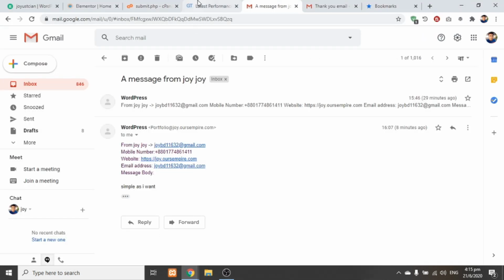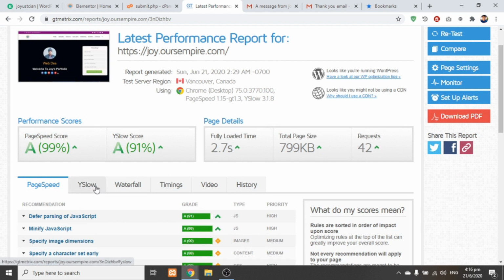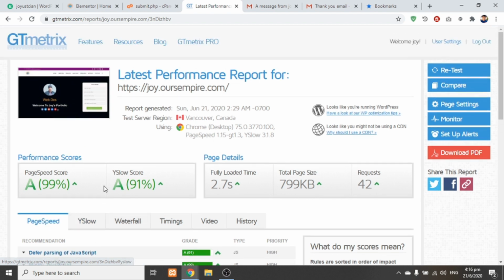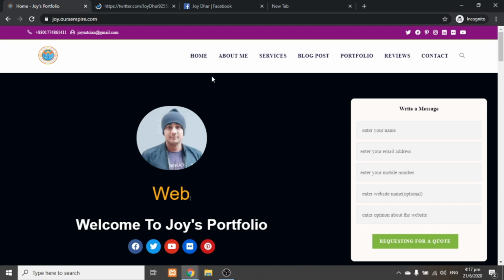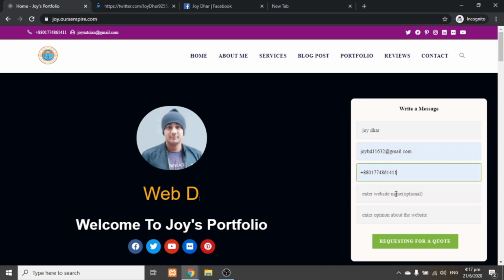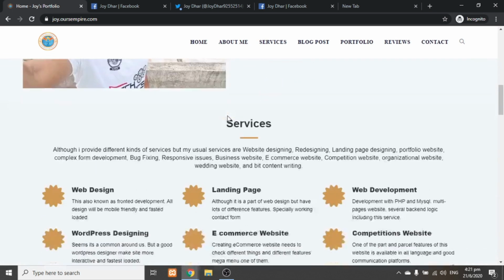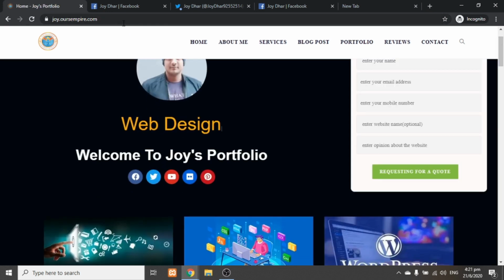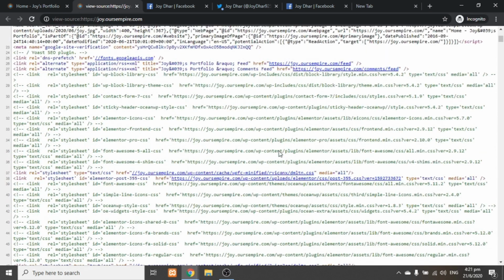Professional High secure fastest loaded portfolio website.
This is my portfolio
for source code comment your email.